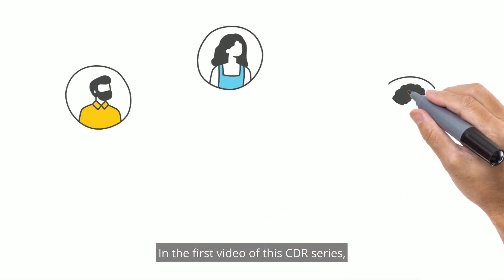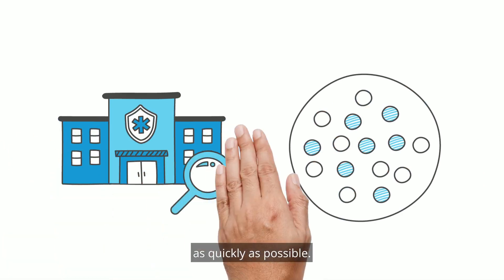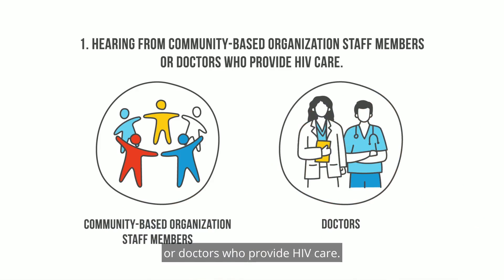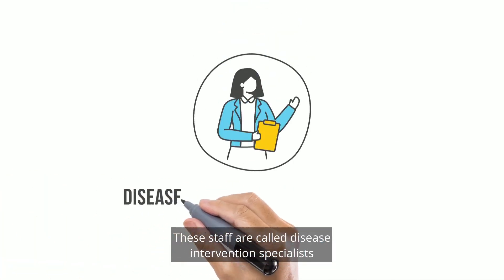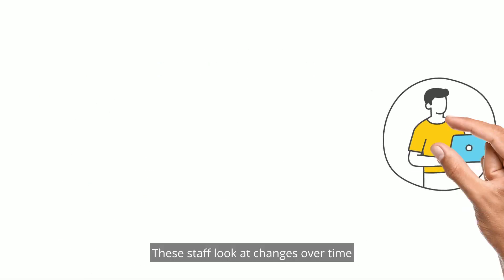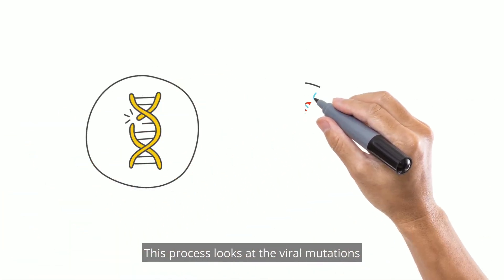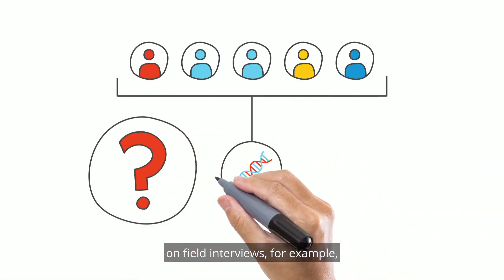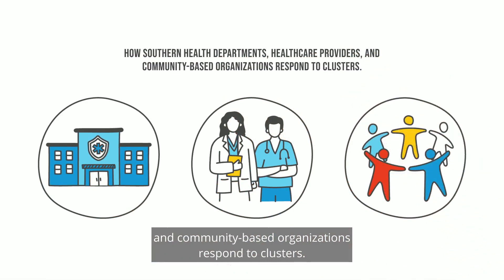How Do Health Departments Detect HIV Clusters? (Embedded Captions)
This video has embedded captions. For best quality, watch in 1080p HD.

This video outlines the four main ways health departments learn about HIV clusters and explains the basic process and data sources used for each method. Overview of video series: This animated video series breaks down multiple foundational components of HIV cluster detection and response (CDR). The series discusses complexities surrounding this public health strategy in a digestible, basic manner and aims to educate staff members at health departments and community-based organizations (CBOs) new to CDR concepts. Health departments and CBOs can also utilize these videos as an engagement and education tool for their own community members and stakeholder groups.